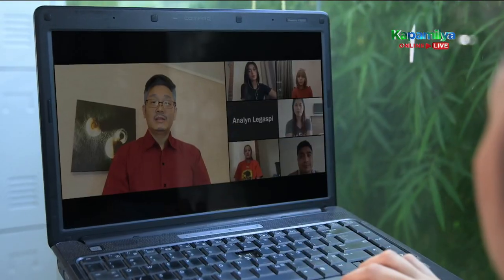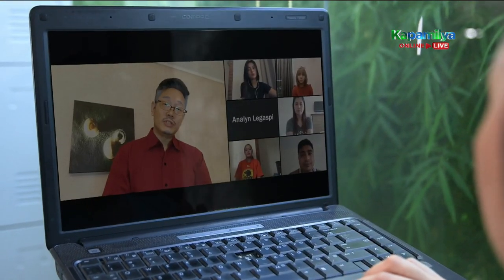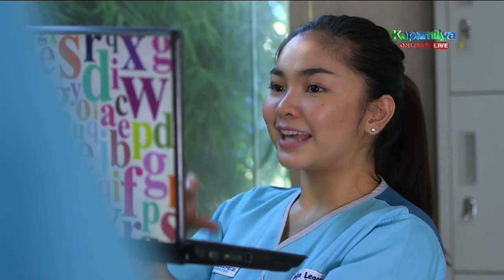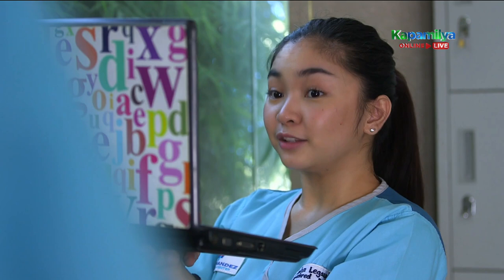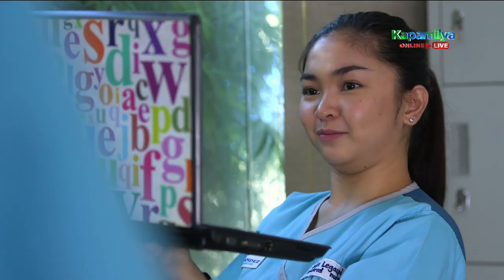Analyn plans to do everything for her family | Walang Hanggang Paalam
Analyn (Mary Joy Apostol) strives hard for her family and her future.

Episode 50 Cast:
Mary Joy Apostol (Analyn Legaspi) / Jon Go (online class lecturer)